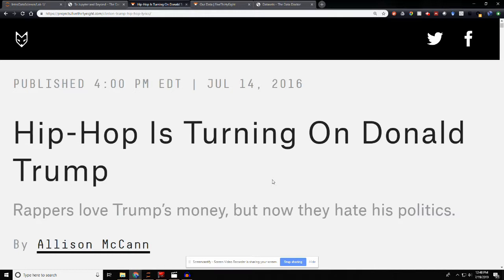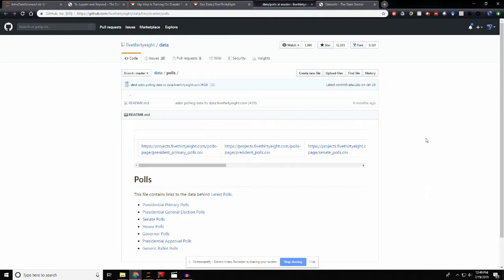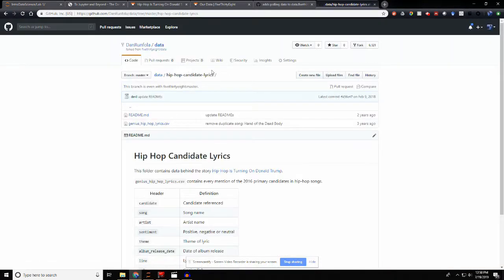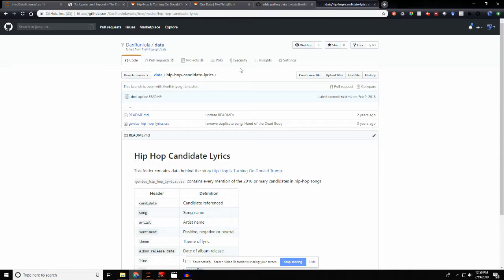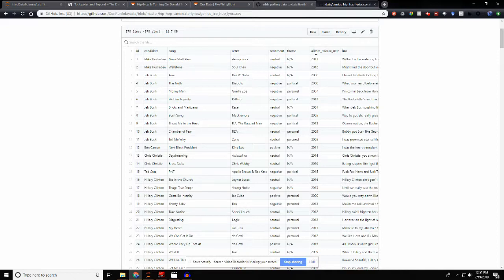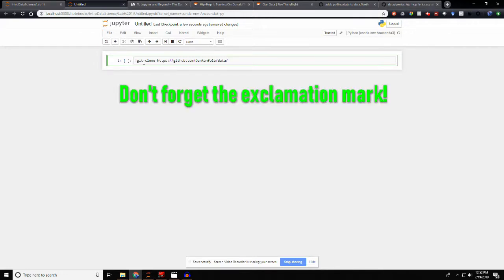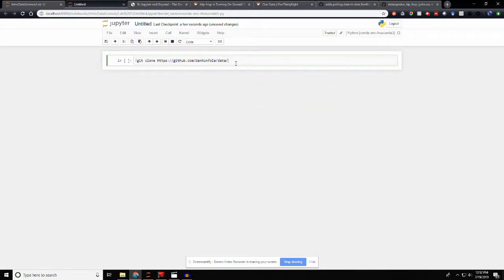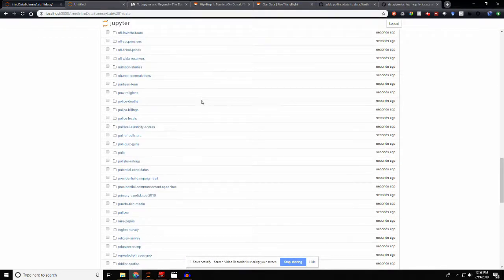Introduction to Data Science Part 1.2 : A Dose of Data